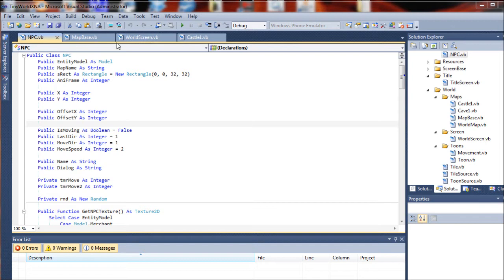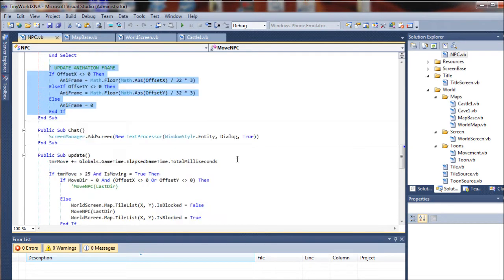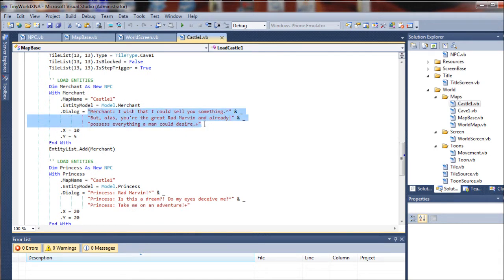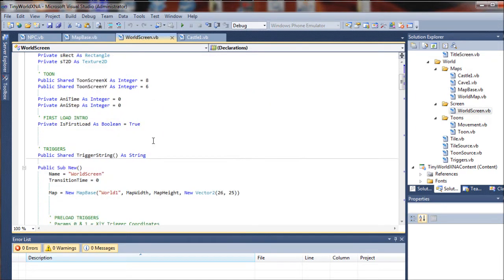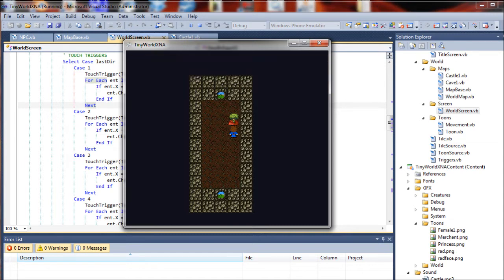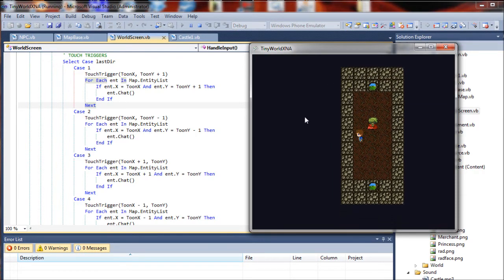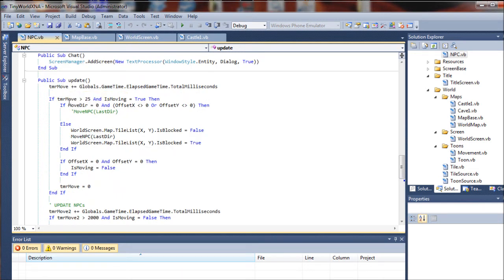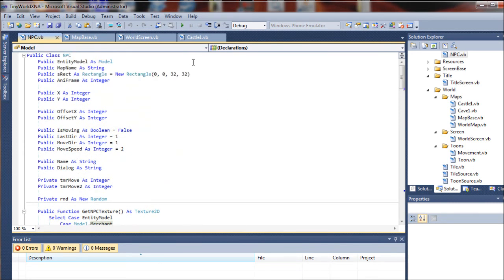Project 6 - XNA NPC class ~ VB 2010 (.NET)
XNA 4 NPC Class - Visual Basic 2010 (.NET)
Work In Process - Project 6:
The much awaited NPC class is here!
Last night I began work on an NPC class and have added the following:
NPC Class
Sprites
Animation / walk cycles
Dialog (Invoked via Text Processor)
Tile Blocking for the NPC
Random Movement